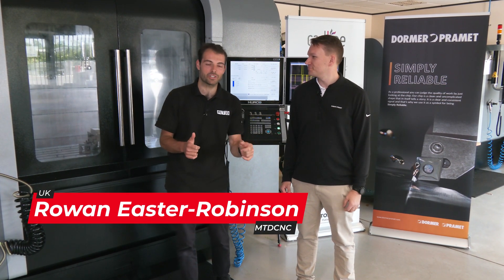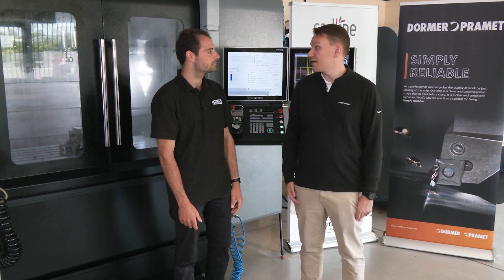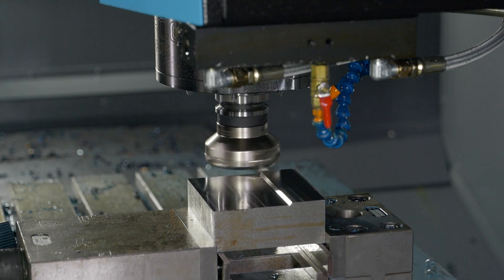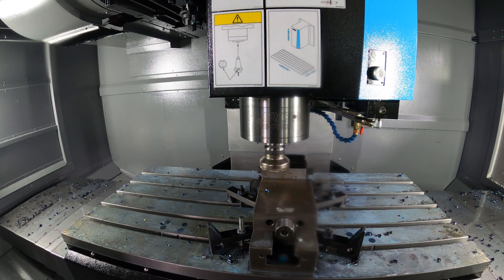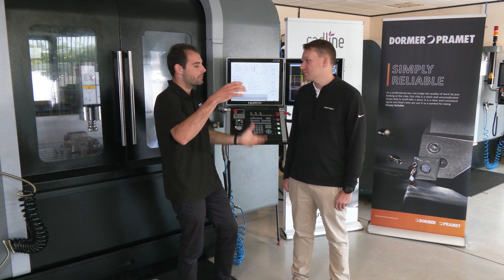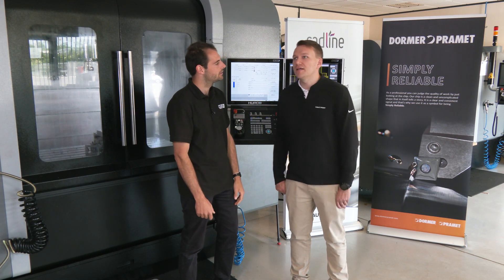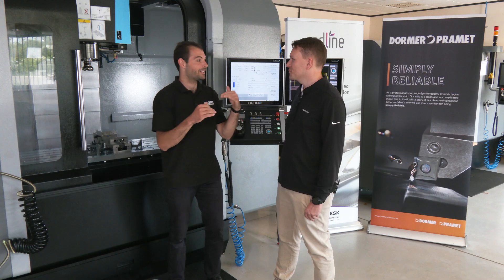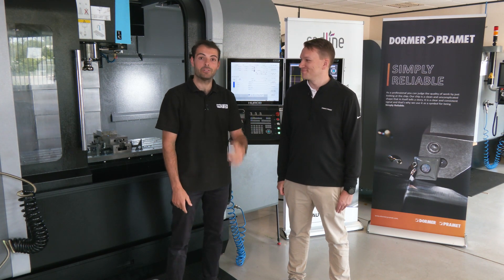Dormer Pramet demonstrates the best of roughing and finishing with the Face Mill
Are you struggling to find the right tools for roughing or finishing? The Face Mill from Dormer Pramet gives you the best of both worlds! MTDCNC’s Rowan Easter-Robinson meets Tom Berrill of Dormer Pramet at their Productivity Centre for an exciting demonstration. Tom showcases the ONMX Face Mill on P20 steel at a cutting speed of 240 VC. Programmed using Fusion360 and pulling only 50% spindle load, the ONMX Face Mill delivers an exceptional cut at a metal removal rate of 550. Hear more from Tom to find out how the right metal removal rates, the right grade of insert, and softer entries give you the perfect surface finish with a roughing insert that’s not even designed for finishing!

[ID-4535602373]